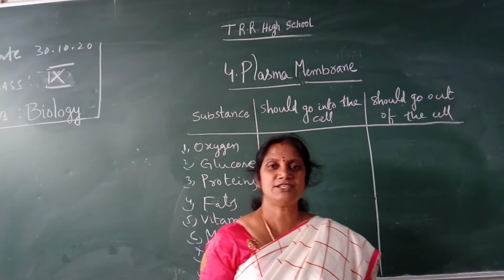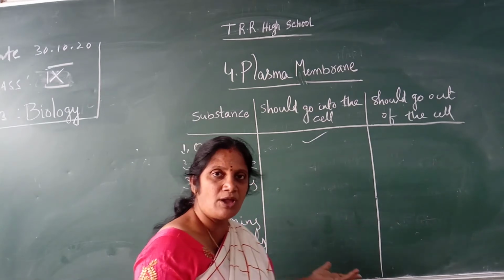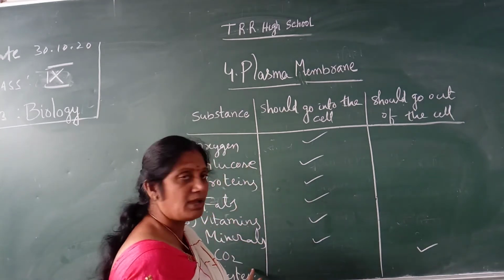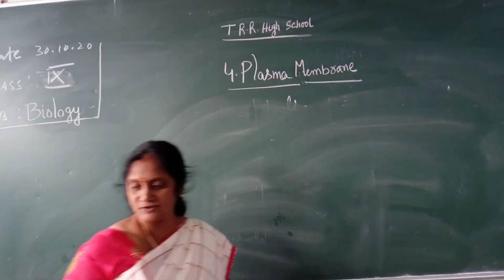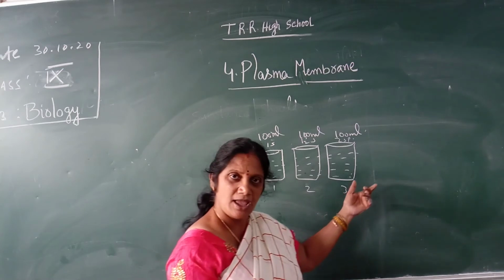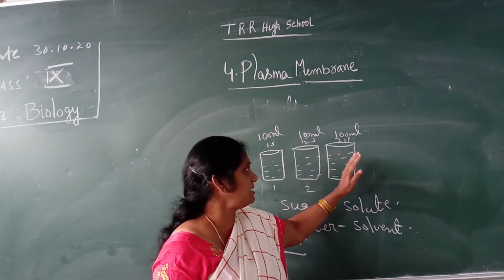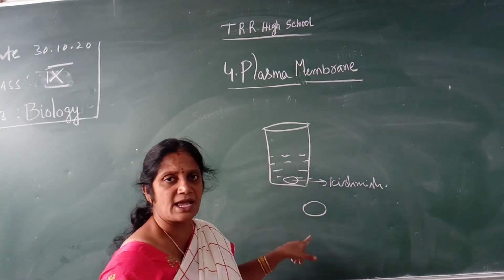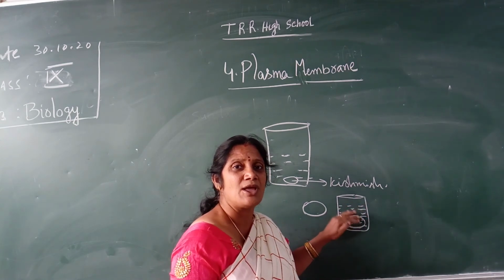IX CLASS BIO 30-10-2020